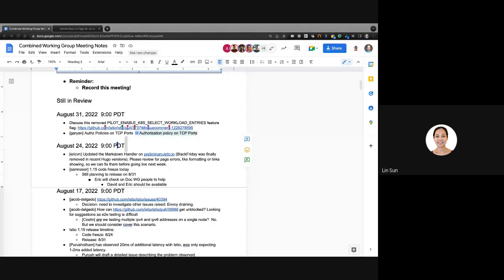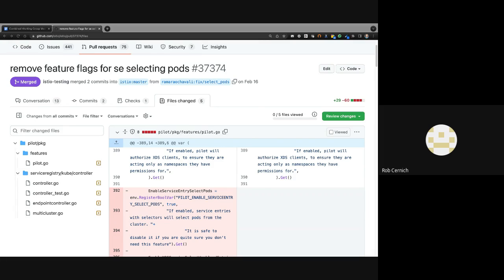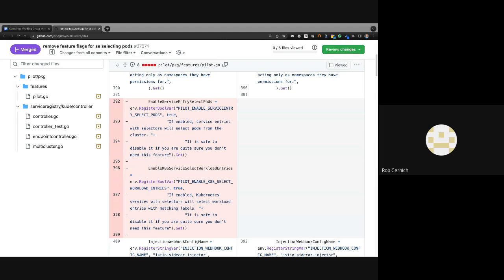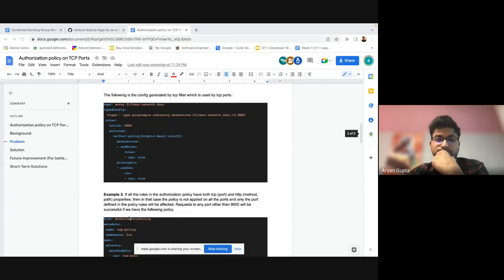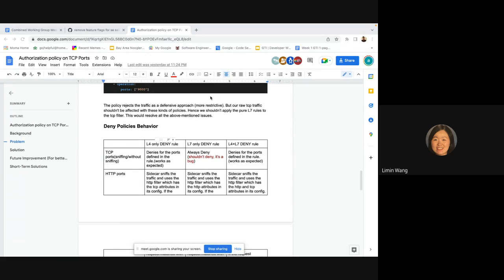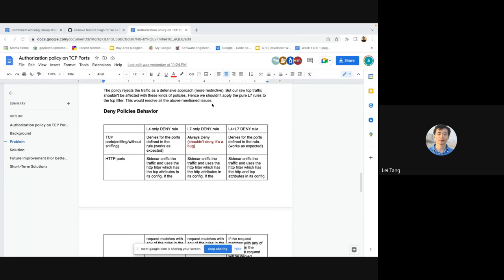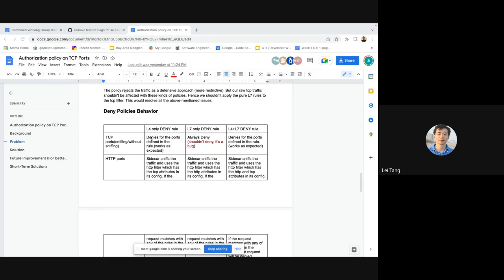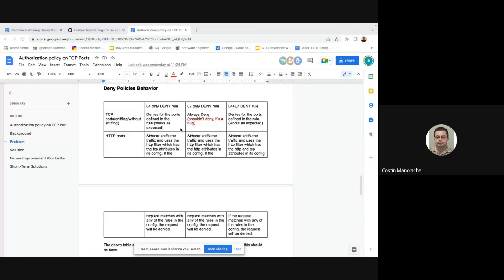Istio WG Meeting 2022/08/31